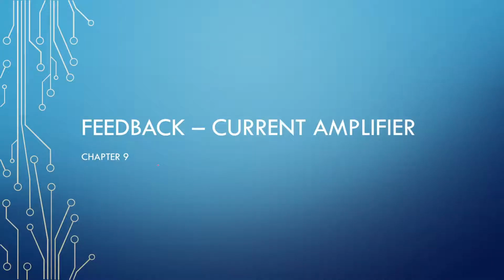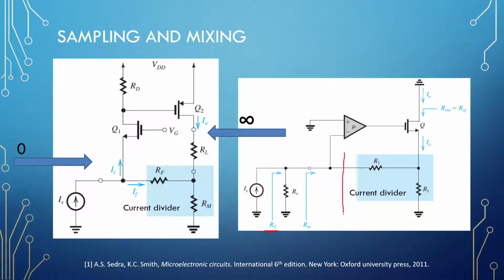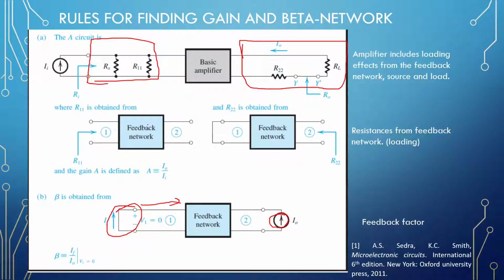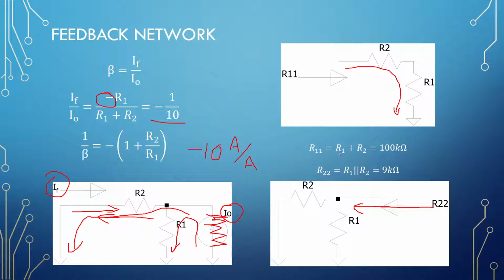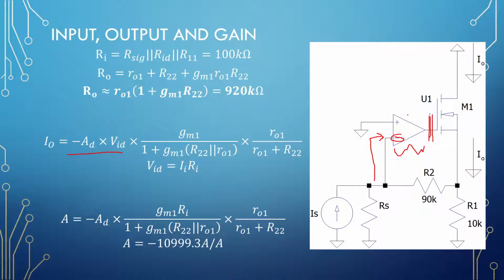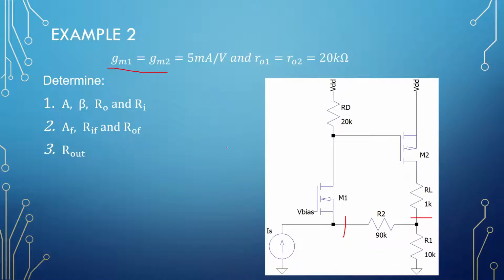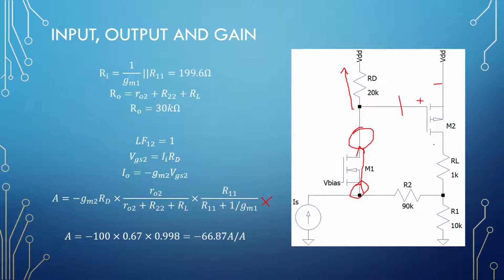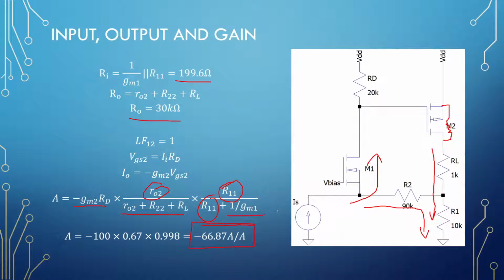Video 3 - Feedback current amplifier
This video is on the feedback of the current amplifier (shunt-series topology)
Rules for finding gain and beta-network: 07:16
Example 1: 08:26 (Operational amplifier)
Example 2: 19:30 (CG-CS amplifier)

[1] A.S. Sedra, K.C. Smith, Microelectronic circuits. International 6th edition. New York: Oxford university press, 2011.